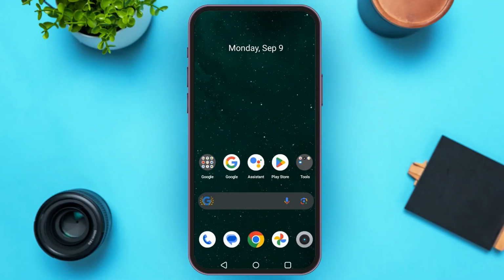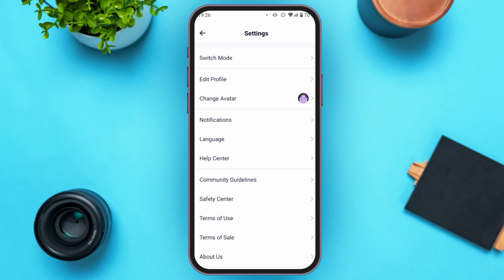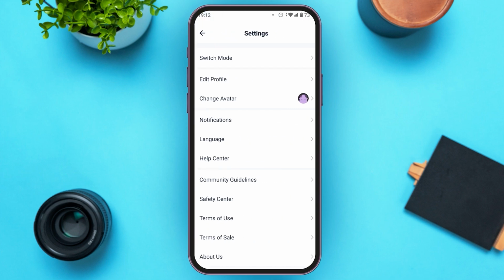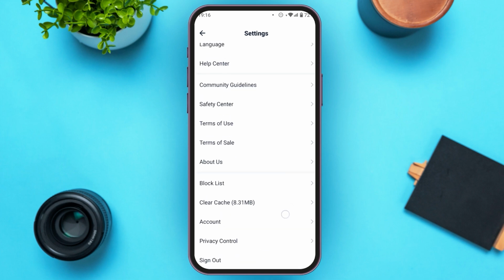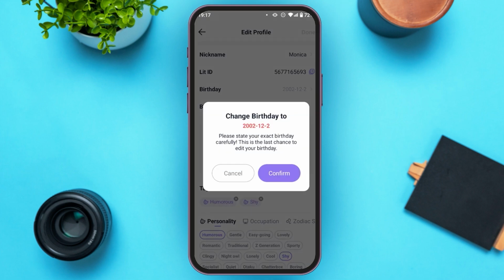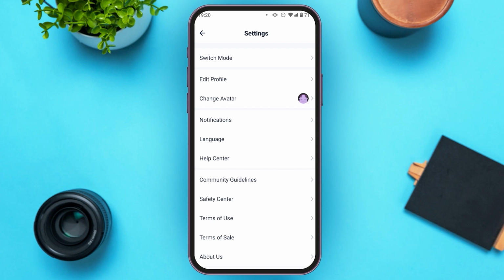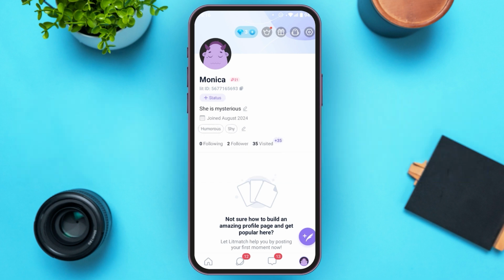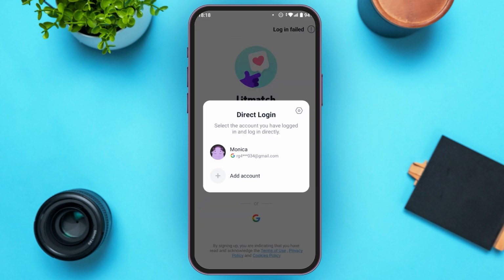How To Use Litmatch Account 2024 | Connect & Explore Social Features On Litmatch App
In this video, we’ll walk you through how to use your Litmatch account to connect with others, explore chat options, and enjoy unique social features like Voice Game, Soul Game, and Party Chat. Follow our step-by-step guide to get the most out of Litmatch’s social platform, manage your profile, and find new friends.